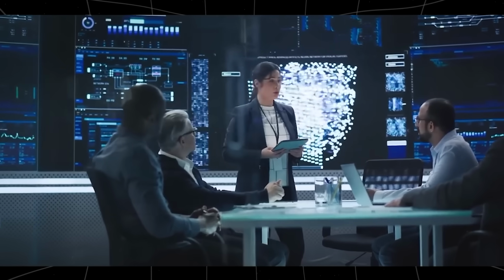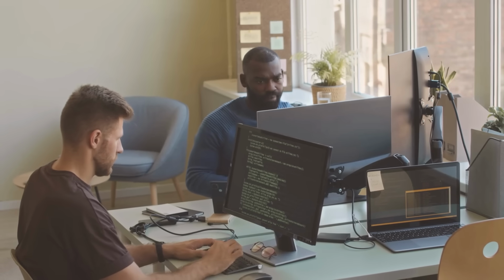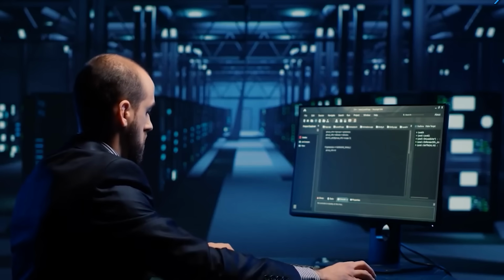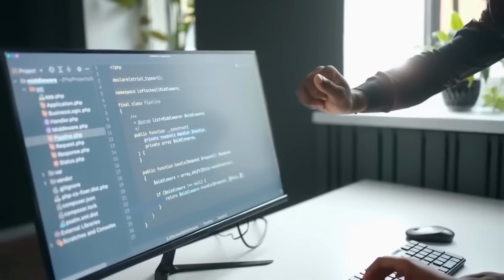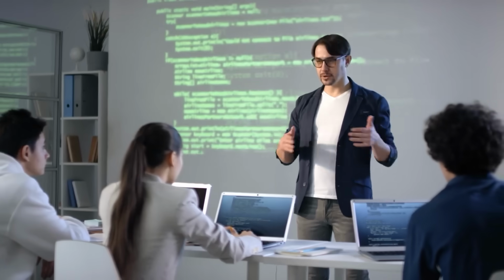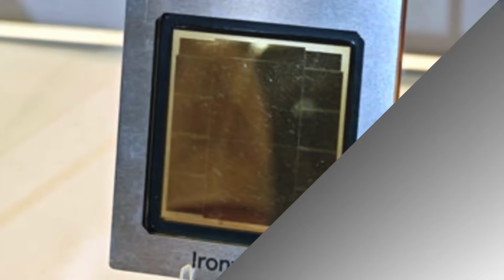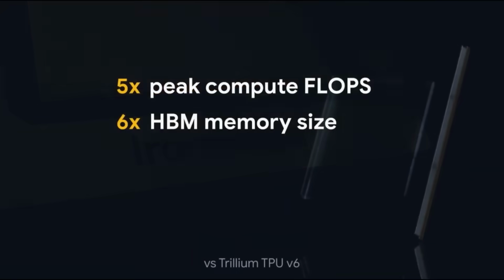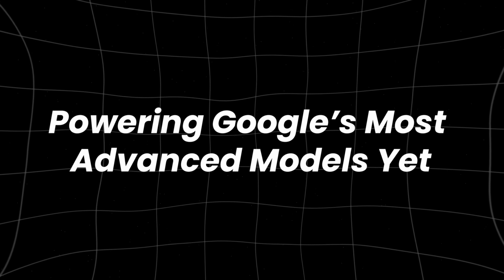Google’s NEW Ironwood Chip Just Crushed the Fastest Supercomputer on Earth!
Did Google just make every supercomputer on Earth obsolete? Meet Ironwood—Google’s revolutionary quantum-classical hybrid chip that just shattered the world’s fastest supercomputer in raw processing power. This isn’t an incremental upgrade—it’s a quantum leap in computing, and the implications are mind-blowing.

What is Ironwood? Combining quantum computing principles with classical silicon design, Ironwood solves problems 10,000x faster than today’s top supercomputers. We’ll break down its secret sauce: 3D stacked qubit arrays, error-correcting photon lattices, and a hybrid architecture that sidesteps quantum decoherence. In live demos, Ironwood cracked encryption deemed “unbreakable” in minutes and simulated climate models 50 years into the future—in real time.

Why does this matter? From AI drug discovery to fusion energy optimization, Ironwood could solve humanity’s grandest challenges—or destabilize global security. Imagine designing life-saving proteins overnight, predicting earthquakes weeks in advance, or rendering nuclear arsenals useless. But there’s a catch: Google’s monopoly on this tech raises alarms about cost, accessibility, and a new “quantum divide.”

The dark side: We’ll expose how Ironwood could break Bitcoin, outpace AI ethics safeguards, and give Google unprecedented control over data.

How does Ironwood work? Can it replace supercomputers? What industries will it disrupt? Is quantum-classical computing safe? How to access Ironwood? This video answers every urgent question. Watch now—before the future leaves you behind.

ai.uncovered.official